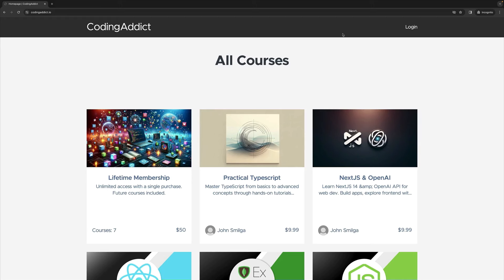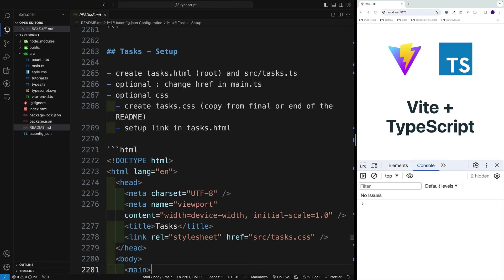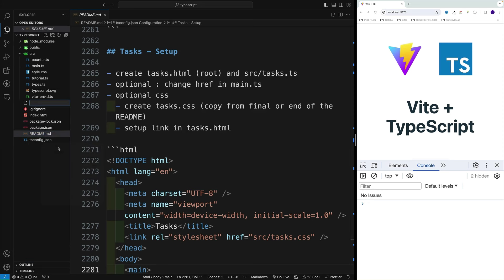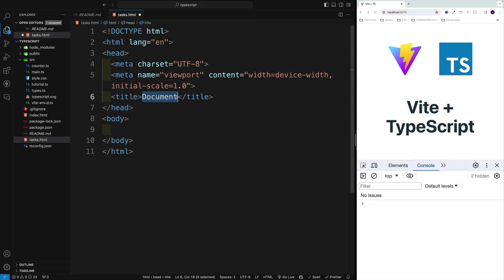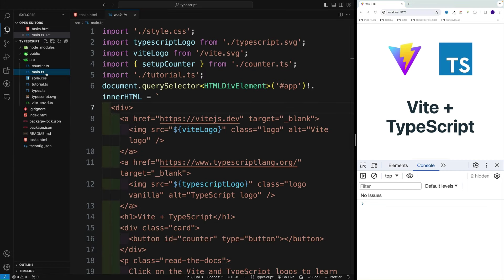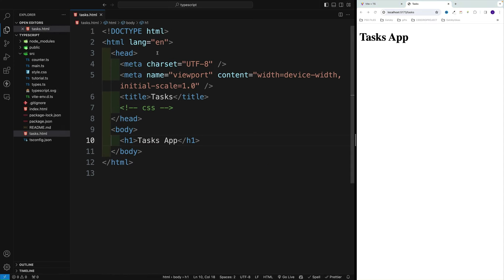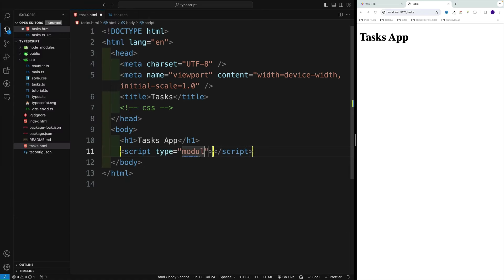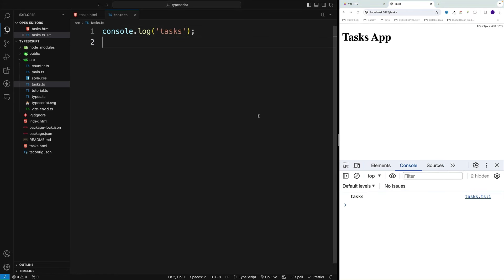Practical Typescript 9 - Tasks App